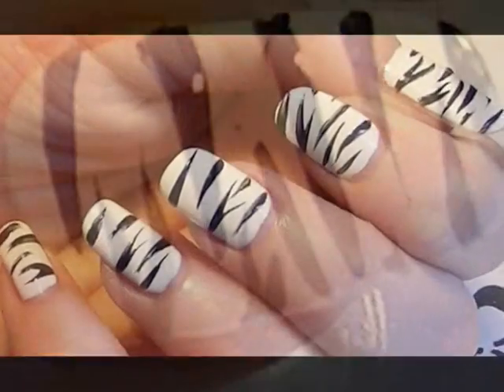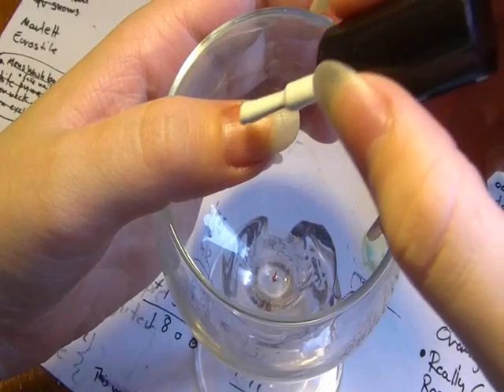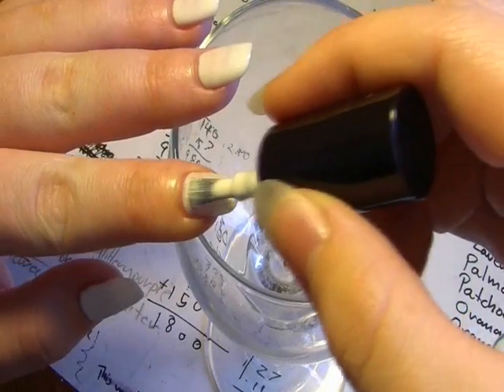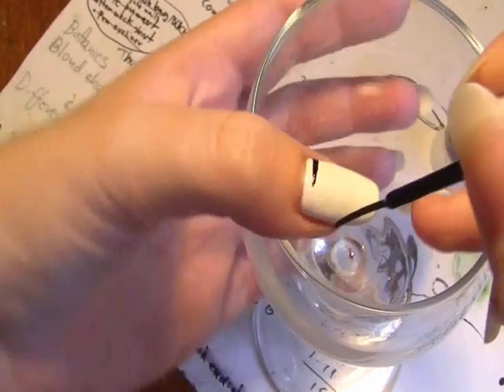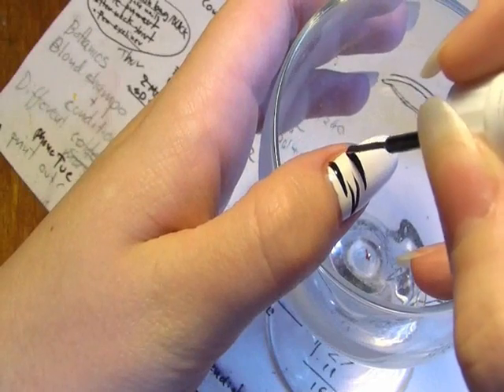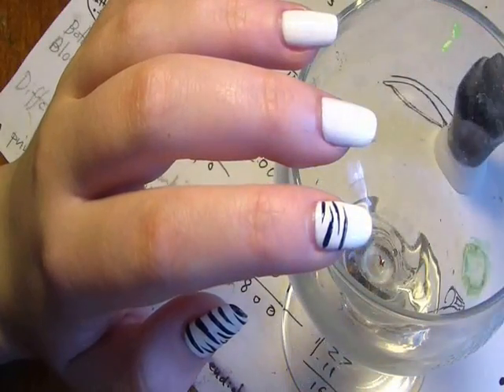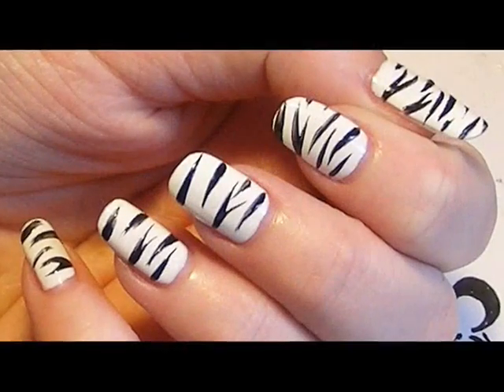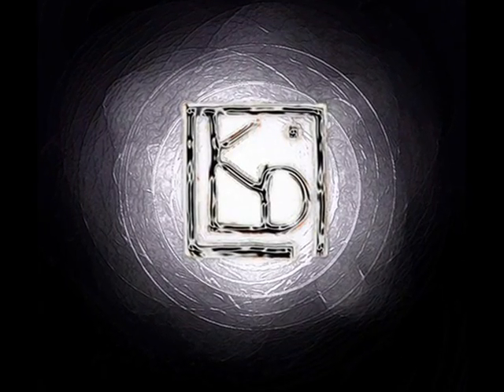Basic Zebra Nails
This is the simplest and most basic way to do zebra nails.
What I used:

Rimmel "London Clouds" white nail varnish

Black fine tip nail polish (bought from a set on ebay)

EVERYTHING used, mentioned or shown in this video was bought with my own money. I am in no way shape or form paid to use them.